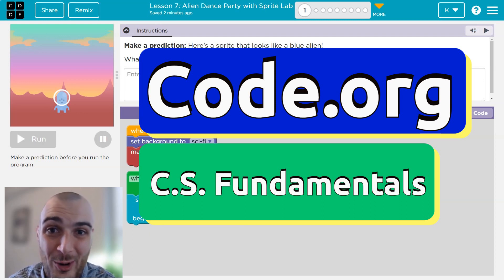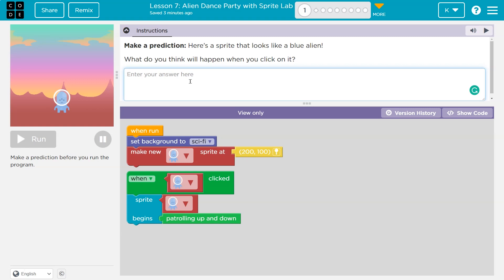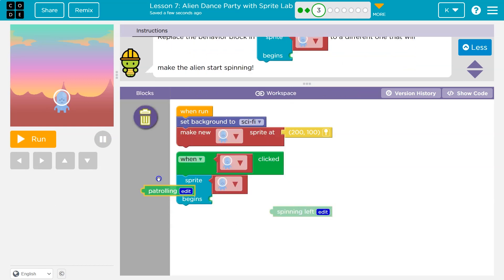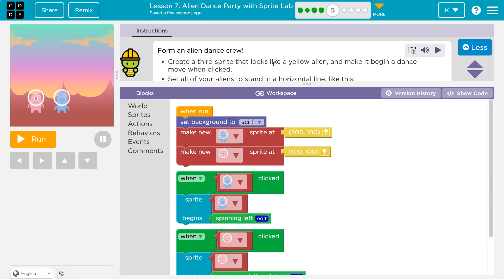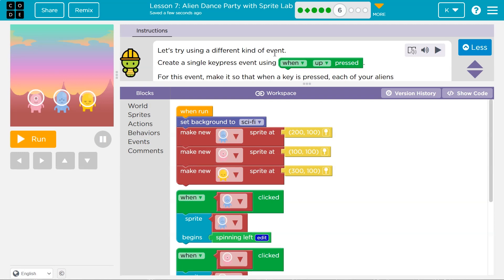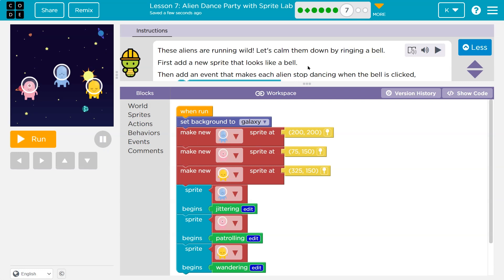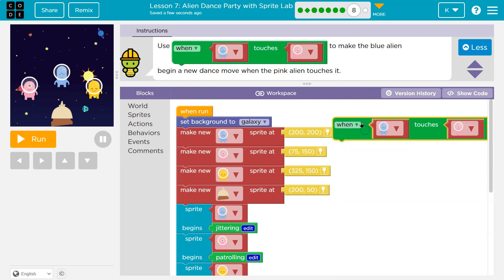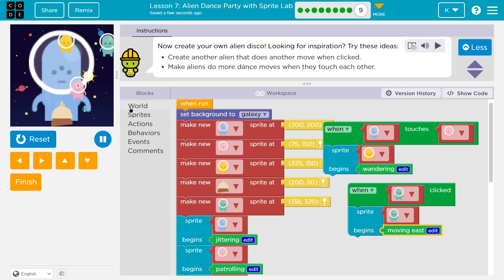Code.org Course E Lesson 3 Alien Dance Party with Sprite Lab | Answers Explained | 2020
In this tutorial, I explain how to get the correct answers to each puzzle in this lesson. Alien Dance Party with Sprite Lab is lesson 7 from Code.org's C.S. Fundamentals Course E and lesson 3 from Course F. This lesson is an excellent way to learn to code. Each part challenges students to accomplish a new task while learning computer science concepts. C.S. Fundamentals is often used in elementary. In this video, I walk through step-by-step how to get the right answers for this task.

0:00 Intro and Puzzle 1 & 2
01:27 Puzzle 3
02:09 Puzzle 4
03:01 Puzzle 5
03:59 Puzzle 6
05:01 Puzzle 7
05:53 Puzzle 8
06:31 Puzzle 9